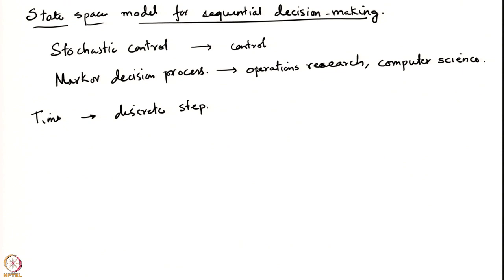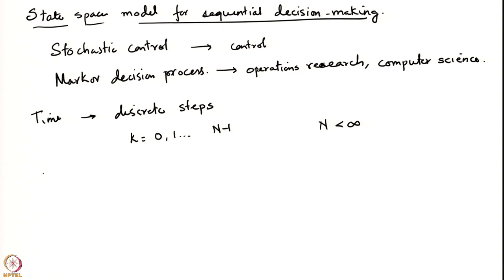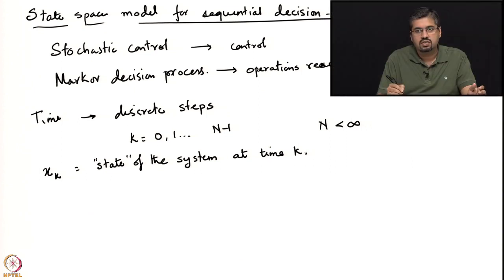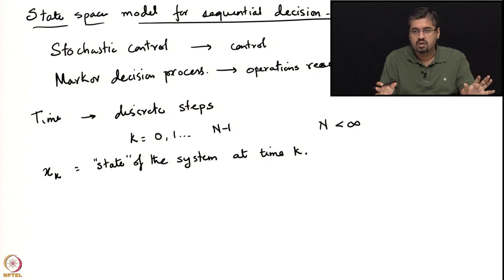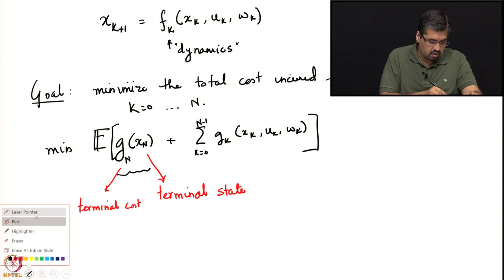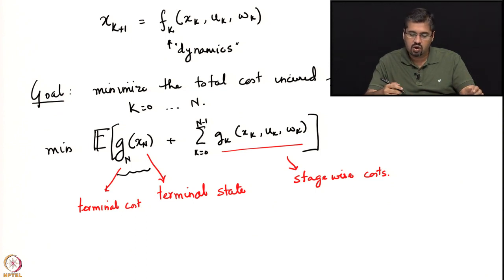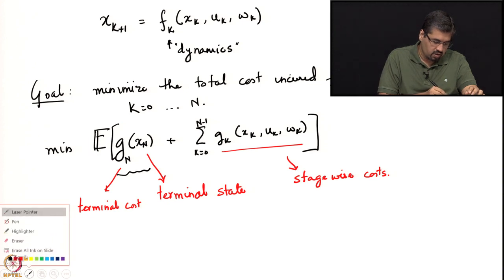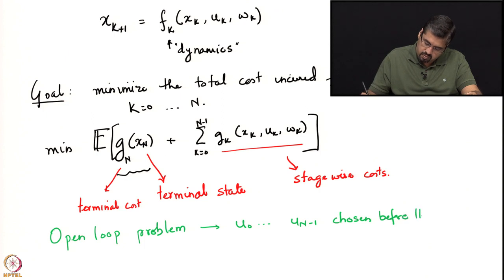Week 2 - Lecture 6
Lecture 6 : State space modelling of sequential decision making; example of Inventory Control Problem -I